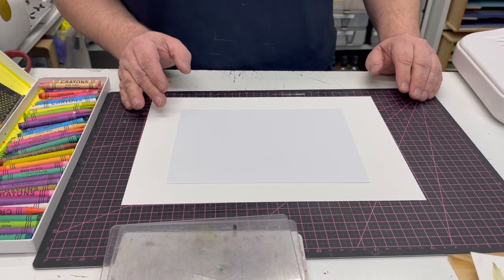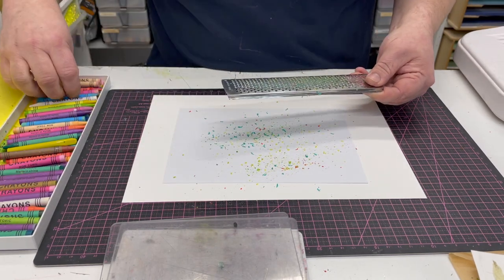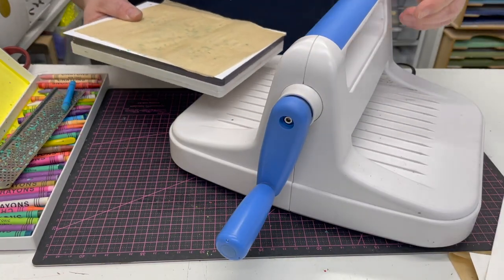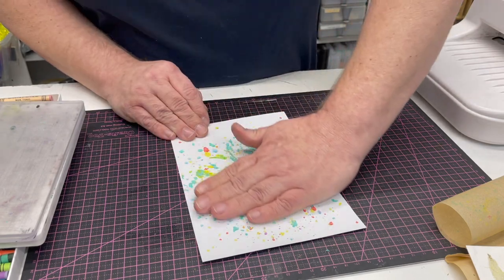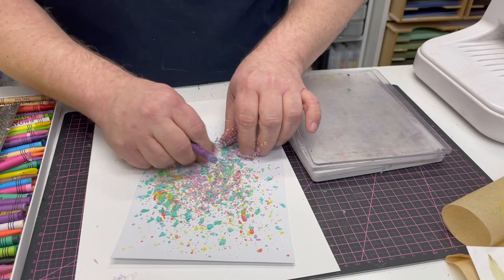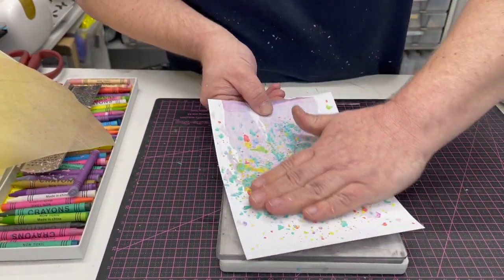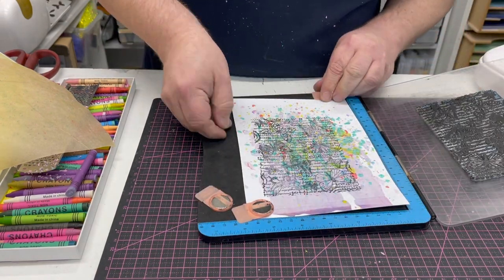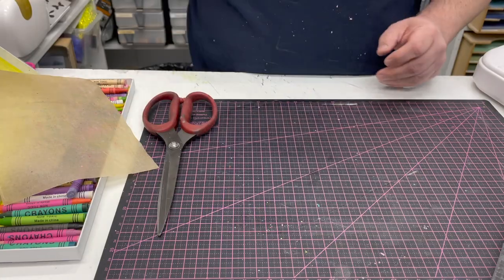Kaleido - Wax Crayons